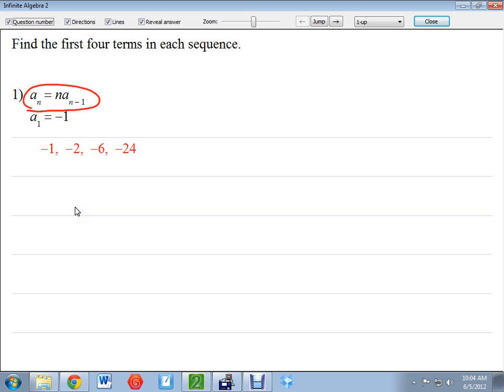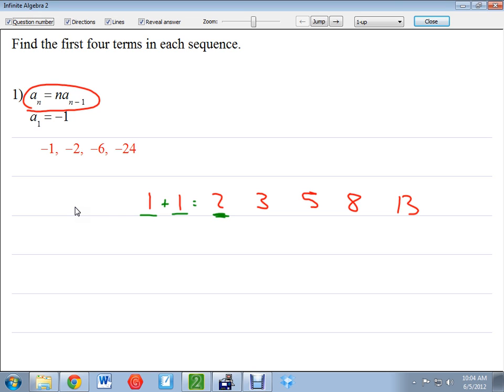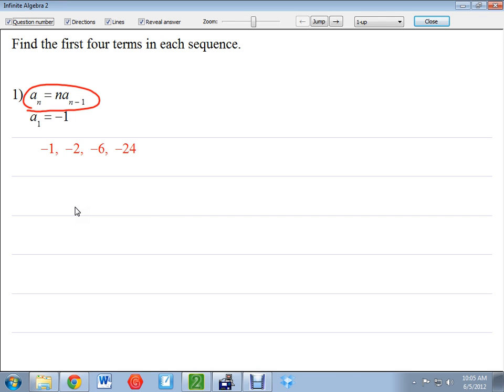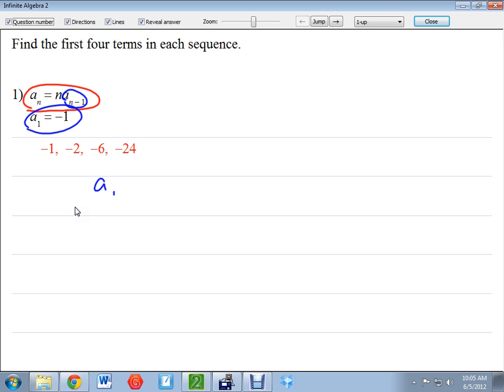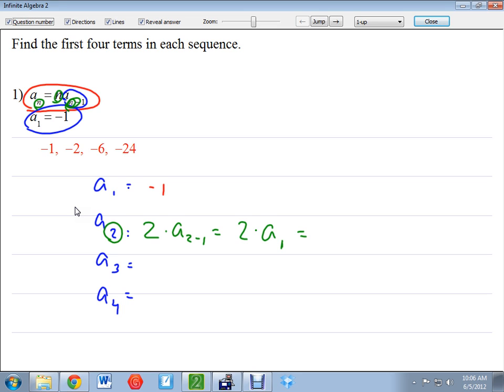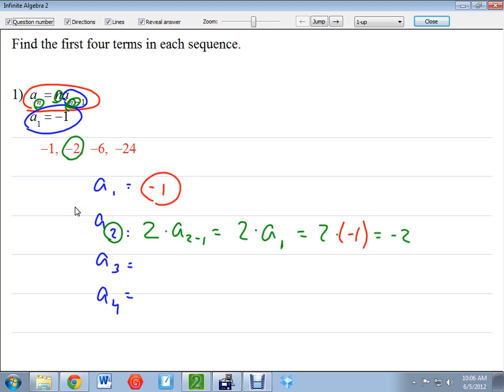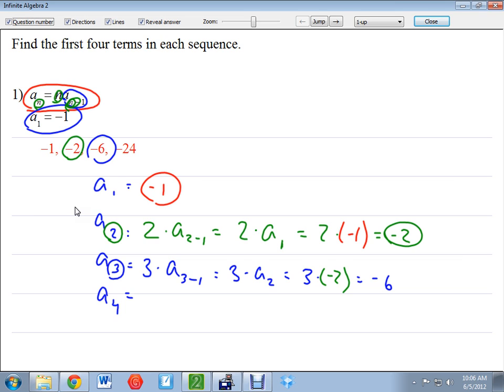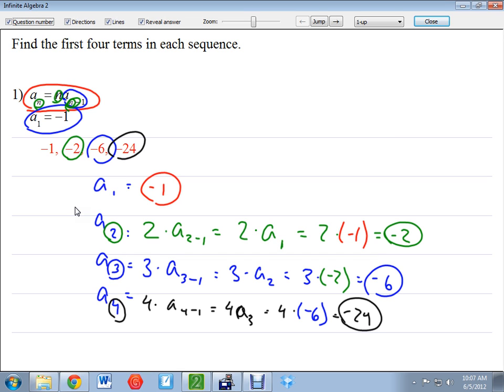Recursive Formulas.avi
Recursive Sequences